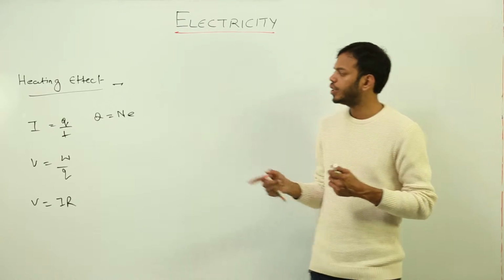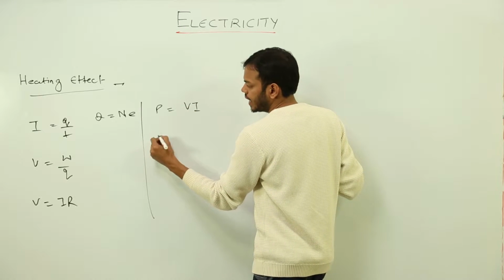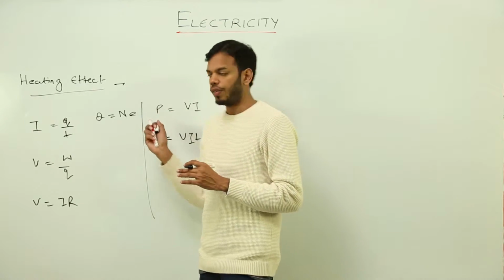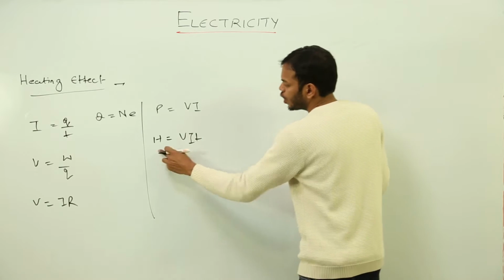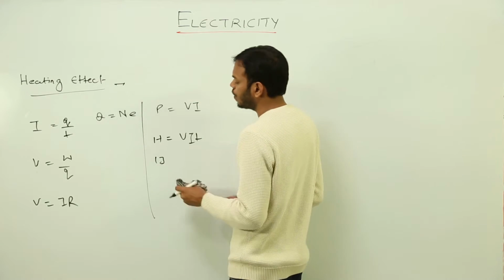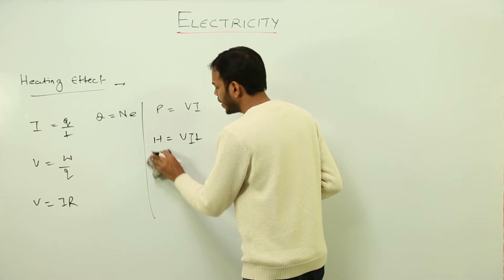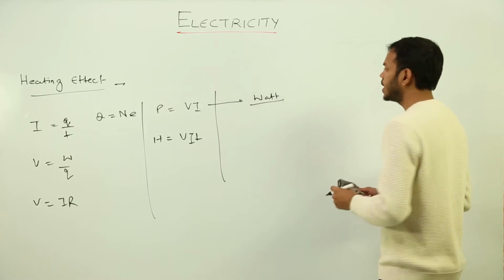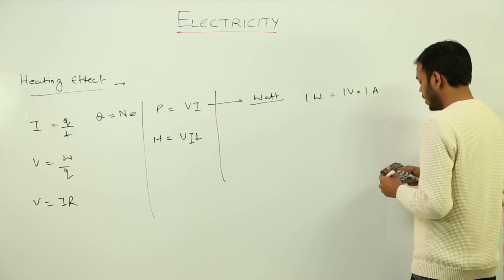Class 9th I Physics I ICSE I Chapter 9 I Electricity 12